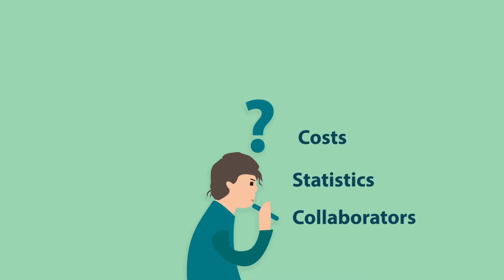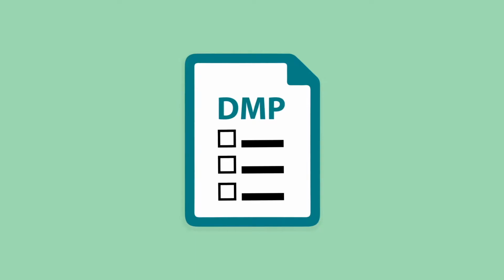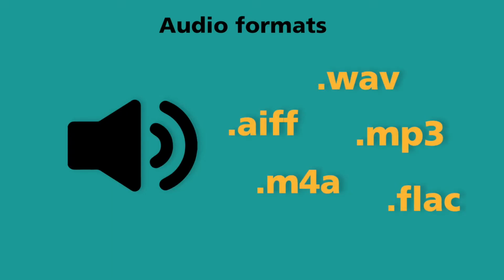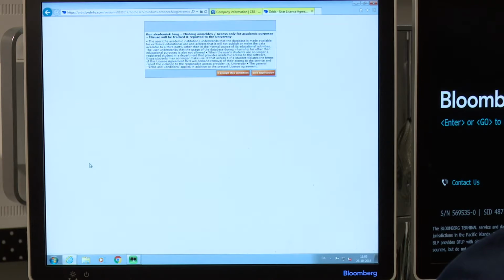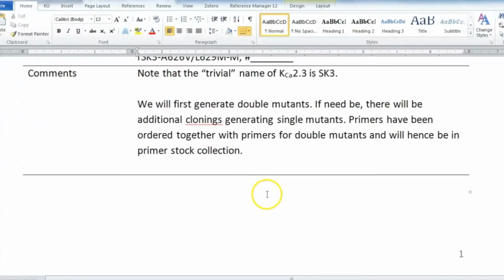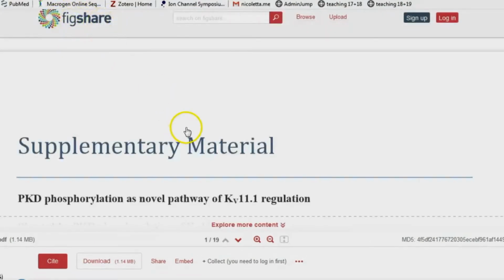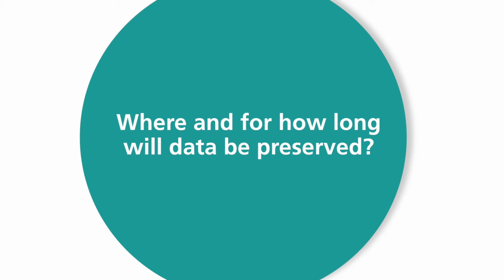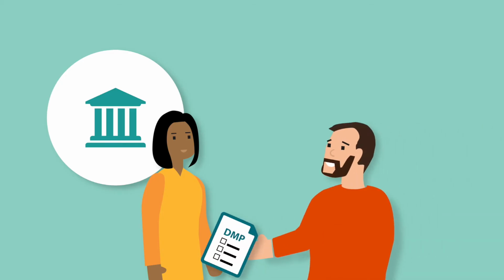Research Data Management (RDM) - Data Management Plans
Please cite as:
den Boer, S.P.A., Buss, M.C.H, Hüser, F.J., Smed, U. (2019). ’Data Management Plans’. In: Holmstrand, K.F., den Boer, S.P.A., Vlachos, E., Martínez-Lavanchy, P.M., Hansen, K.K. (Eds.), Research Data Management (eLearning course). doi: 10.11581/dtu:00000050